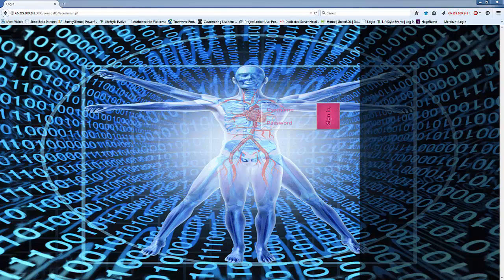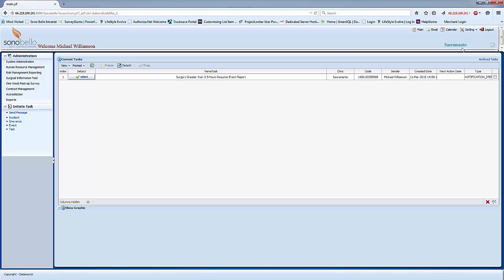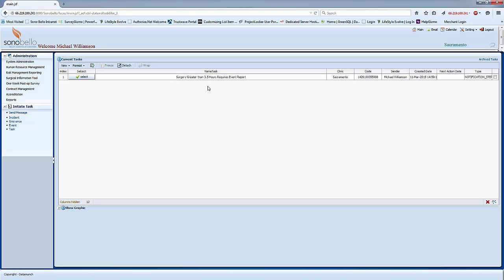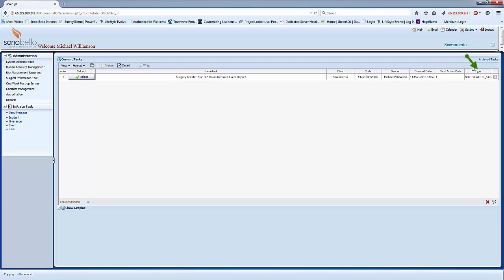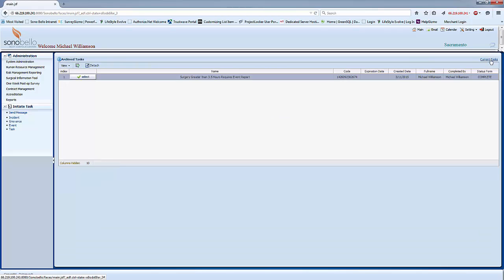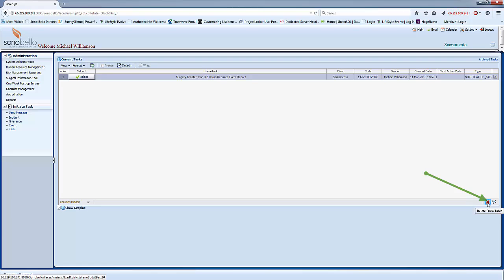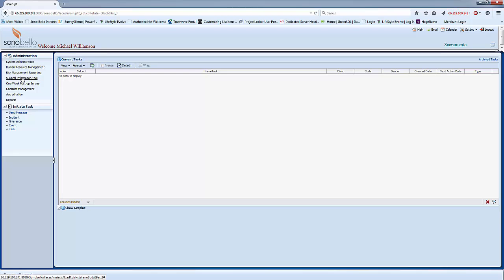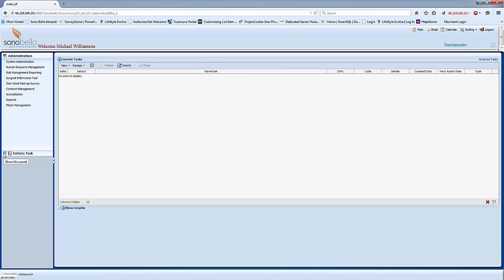MPM Training: Introduction (V1)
A brief introduction to the MPM main screen interface